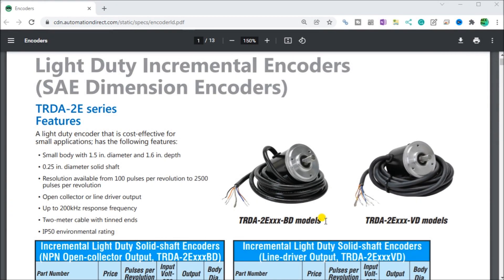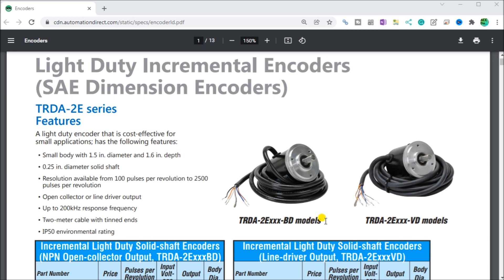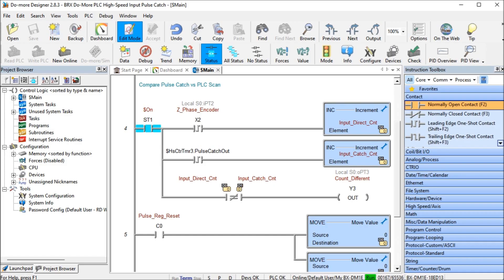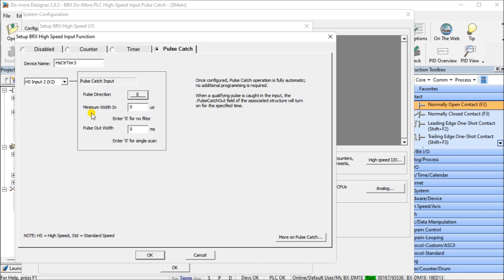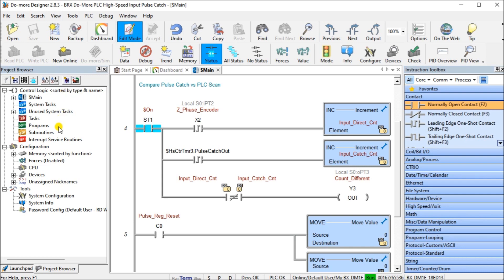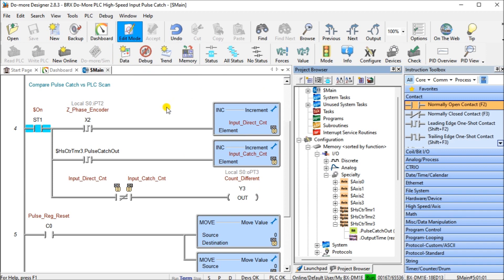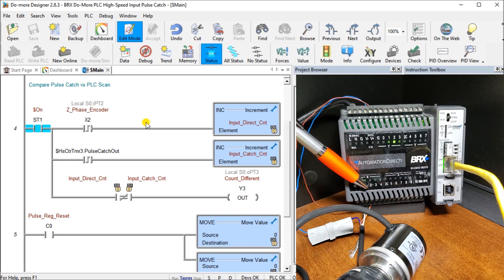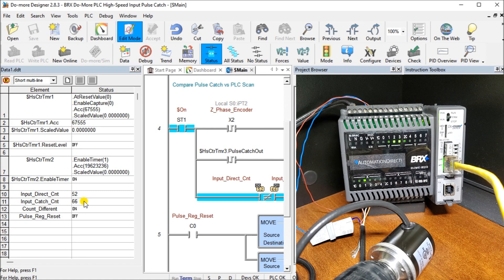BRX Do-More PLC High-Speed Input Pulse Catch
The High-Speed Input Pulse Catch will set an output that can be seen by the PLC ladder logic scan in response to an input pulse. Inputs that are too fast to reliably be seen by the ladder logic scan time will be seen.
The BRX Do-More series of programmable logic controllers have built-in high-speed inputs. These inputs can function in Counter, Timer, or Pulse Catch modes. Every CPU will have either 6 or 10 high-speed inputs (HSI) available depending on the model. These inputs can be used for input frequencies from 0 to 250Khz. 250Khz represents 250000 input counts per second that can be coming from devices connected to your PLC like an encoder. Due to the speed of the inputs, they function on the BRX Do-More PLC asynchronous with the PLC scan time.
We will continue looking at the high-speed inputs on our BRX Do-More PLC, by looking at the pulse catch mode. The pulse catch mode will be set up using the Z phase of our incremental encoder. Pulses will be counted using the input directly in the ladder logic and using the pulse catch bit. Comparisons will be made between the two counts and an output will be turned on when different. Let’s get started.

00:00 BRX Do-More PLC High-Speed Input Pulse Catch
01:50 Wiring Incremental Encoder to BRX Do-More PLC
03:16 High-Speed Input Pulse Catch Setup Programming
08:25 BRX Do-More PLC Scan Time Monitor
09:28 Hardware
10:02 Testing the High-Speed Input Pulse Catch

The BRX series of programmable logic controllers consist of four different units. They differ depending on the Inputs and Outputs built

into the unit and if it has the ethernet port.
10 Point Micro PLC unit – (BX 10/10E)
18 Point Micro PLC unit - (BX 18/18E)
36 Point Micro PLC unit - (BX 36/36E)
These CPUs (Central Processing Units) are also known as MPU (Multi-Processing Units) because of their communication capabilities.